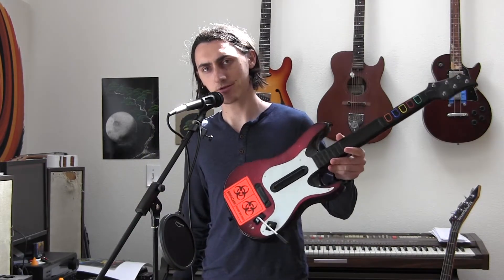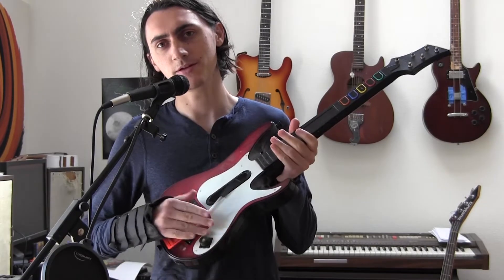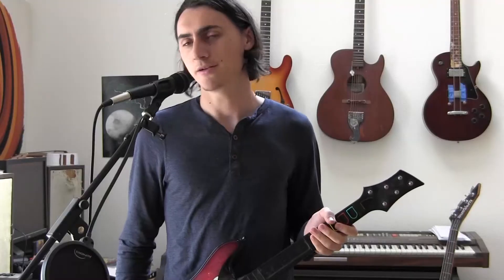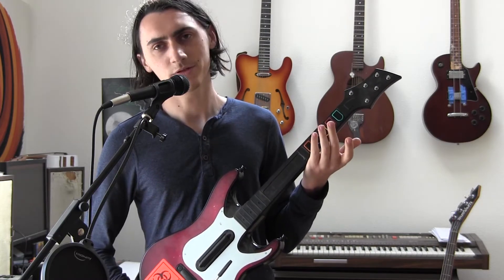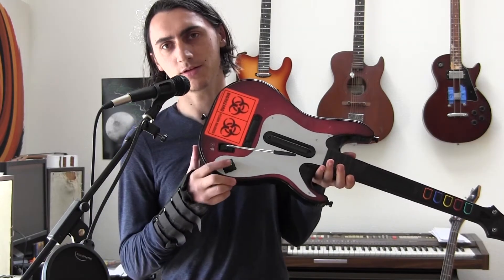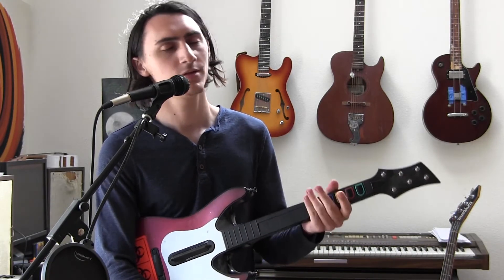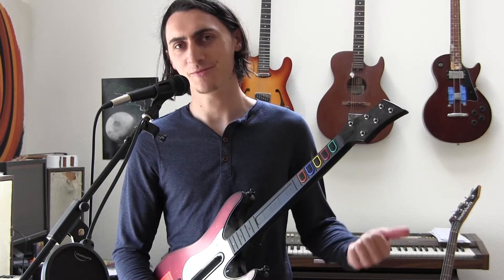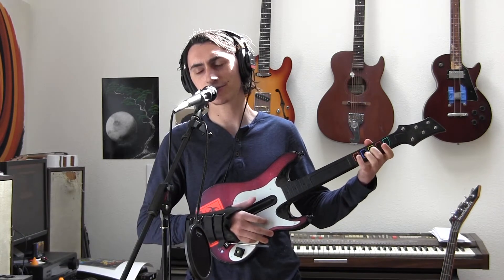Guitar Hero Midi Controller!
Here's a short video on how to use a Guitar Hero controller as a Midi Controller using my library. More information and a download can be found here: